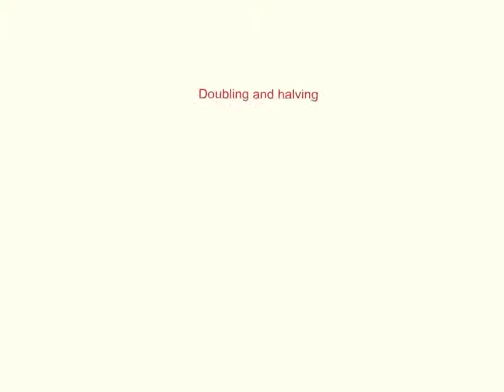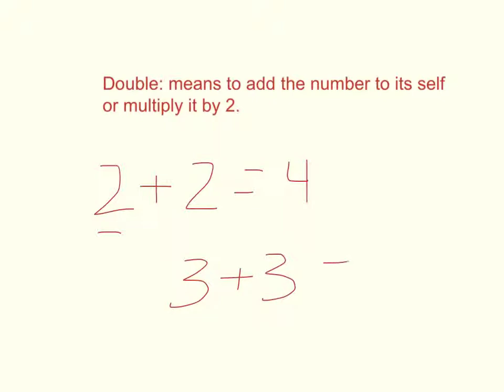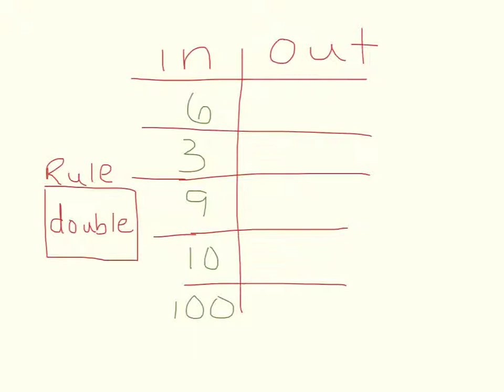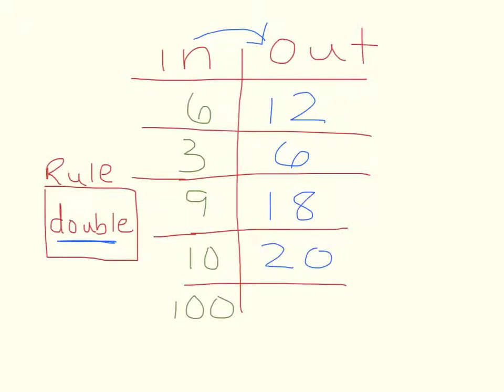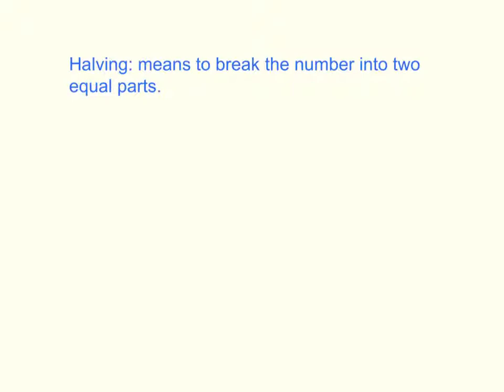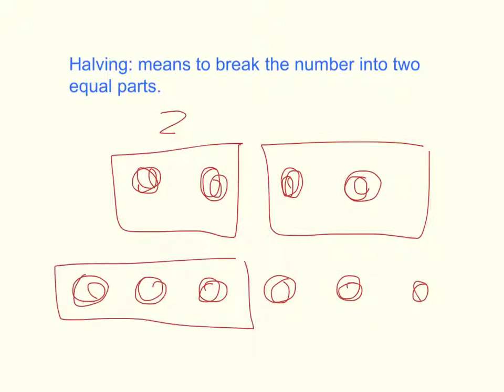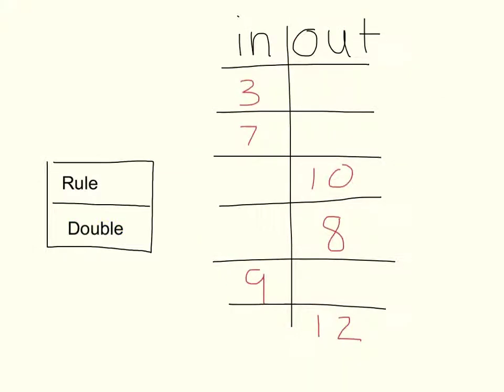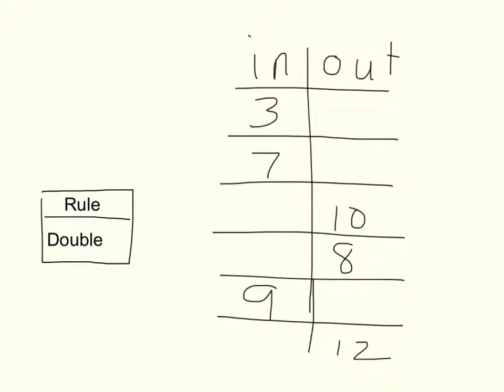Doubling and halving